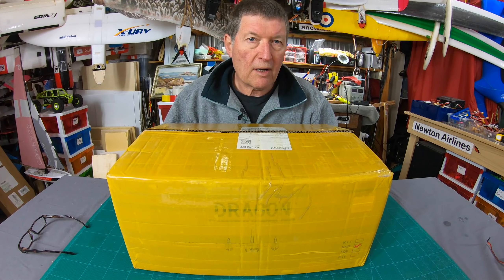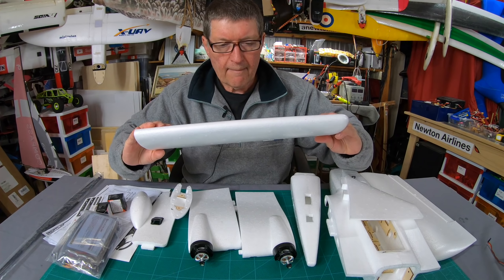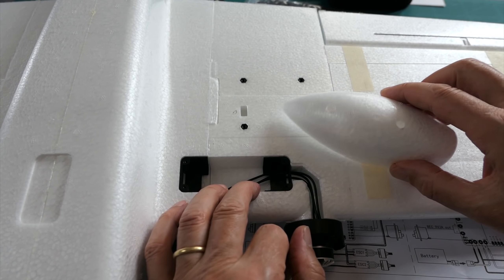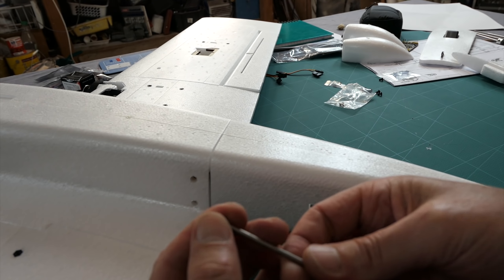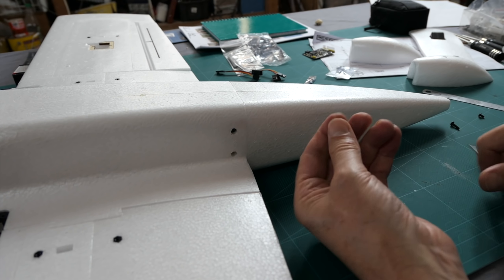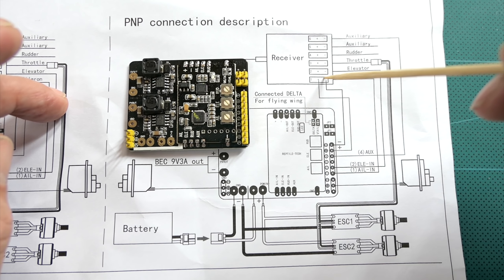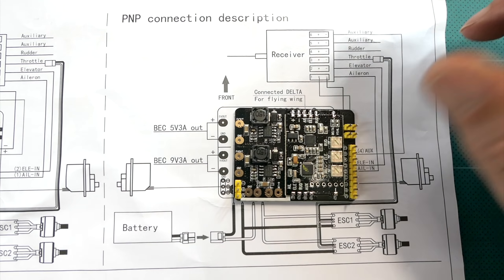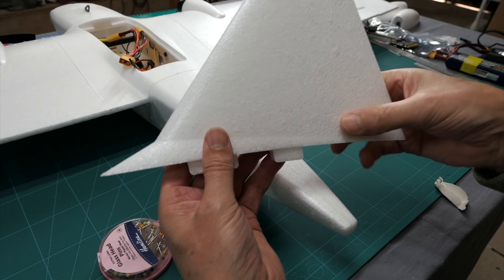Reptile Dragon Twin Motor FPV Plank - Review and Assembly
Reptile Dragon Twin Motor FPV Plank PNP from Geekbuying. Nice design features, solid EPP construction. Thick reflexed airfoil and a very stiff wing.

Reptile Dragon-1200 EPP Dual Front Pull FPV Flying Wing RC Airplane With Power System - PNP Version $116.99   with code  3VKMMB3Y

Reptile Dragon-1200 EPP Dual Front Pull FPV Flying Wing RC Airplane - Kit Version
$82.99    with code  3VKNYTXM

🔎 More information 🔍